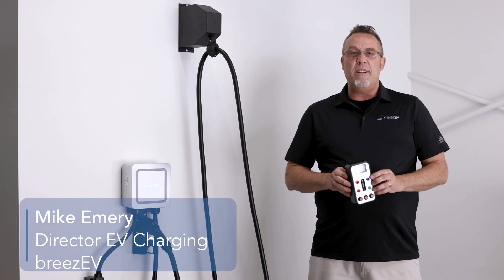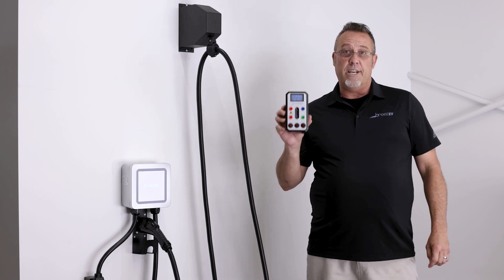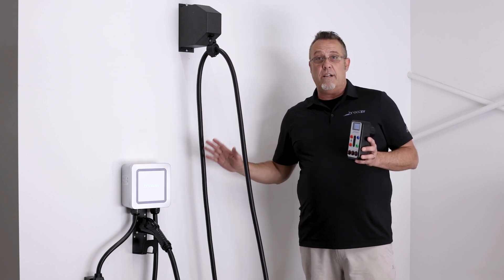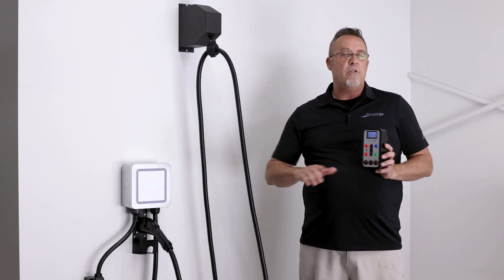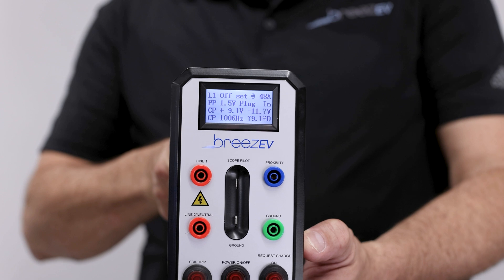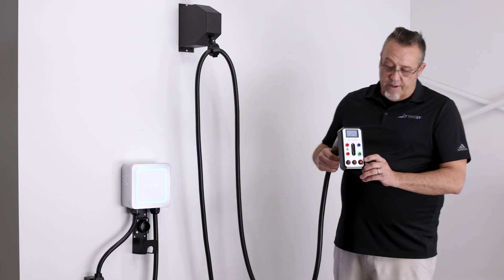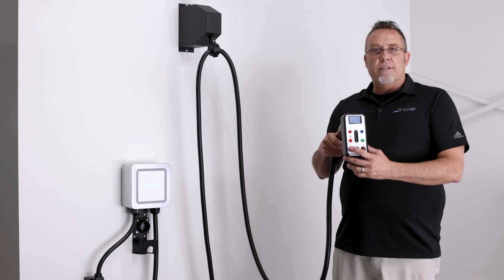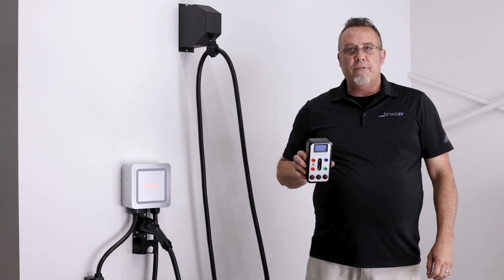breezEV EV Charger Tester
Learn more about our EV Charger tester!
Compatible with J1772 connectors.